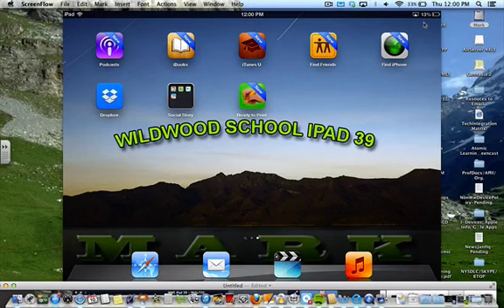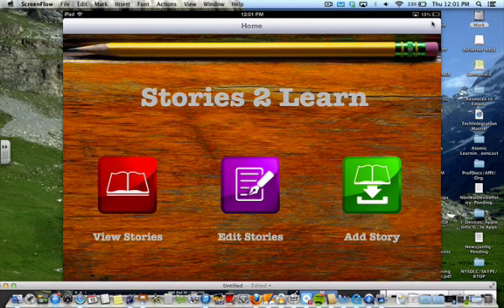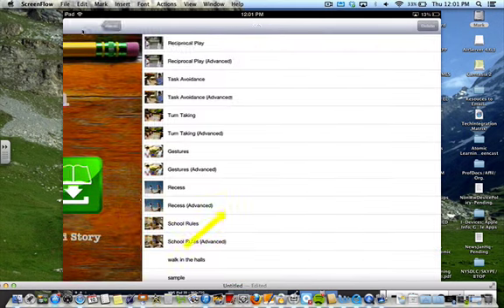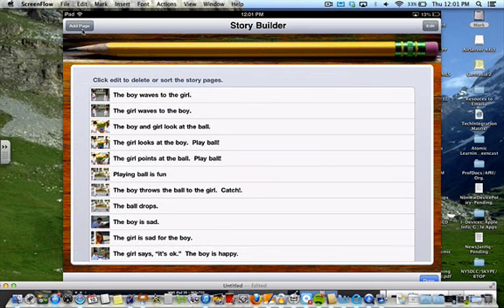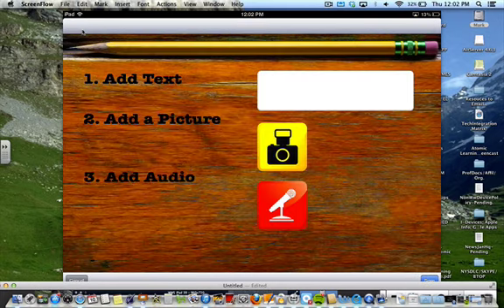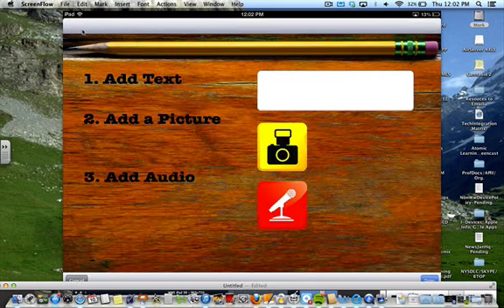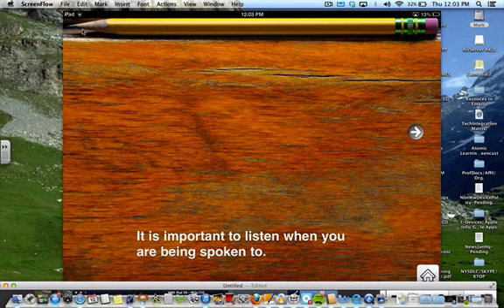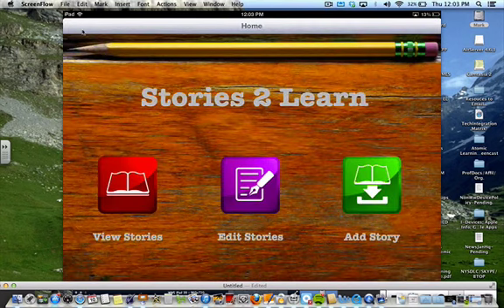App Review- Stories 2 Learn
A brief overview of the simplicity and uses of Stories 2 Learn iOS app.